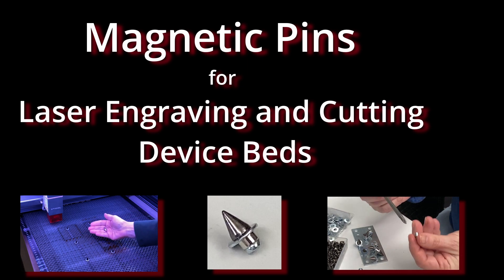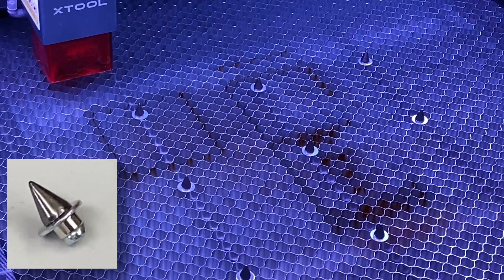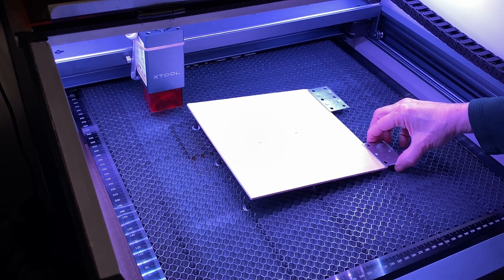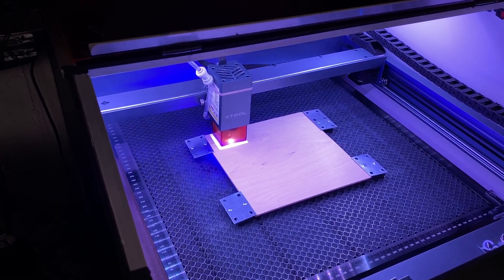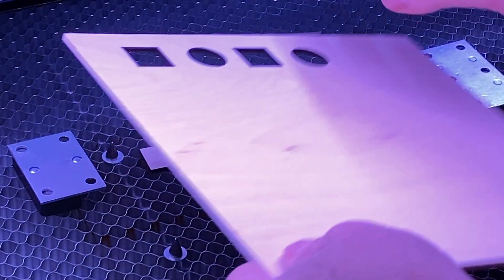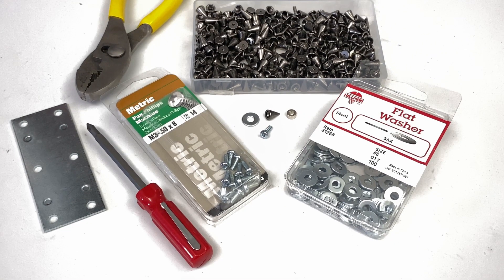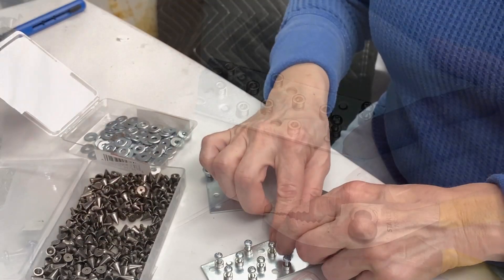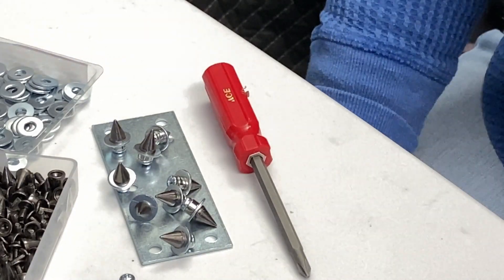Magnetic Pins for Laser Engraving and Cutting Device Beds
This video shows some magnetic pins that I created for use with the honeycomb bed of my laser engraving and cutting devices.
It also shows how I use magnets to hold down some work pieces.
Then we’ll see the parts and assembly technique for creating the pins.

The 7mm jewelry spikes are from Amazon.

The screws, washers, magnets and mending plates are from Lowes or Home Depot.